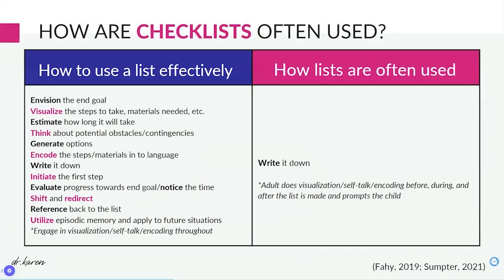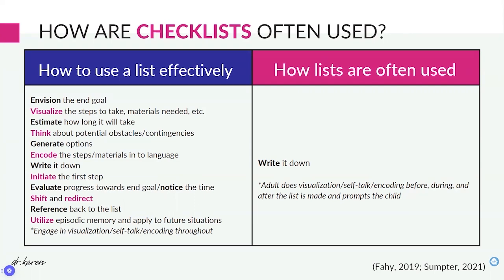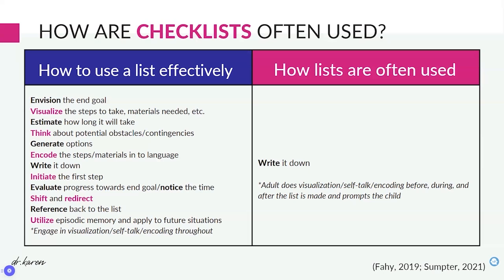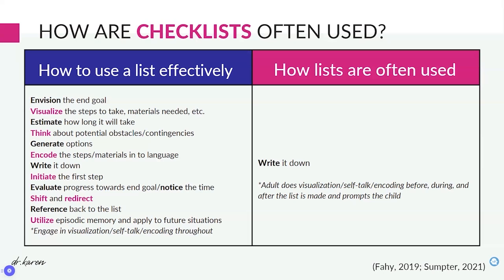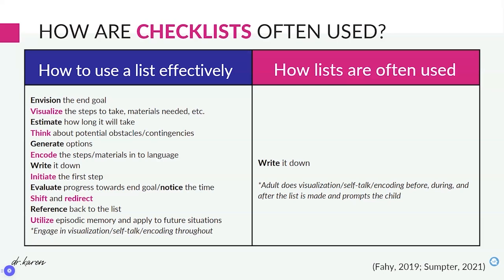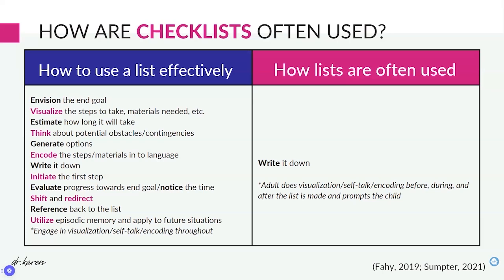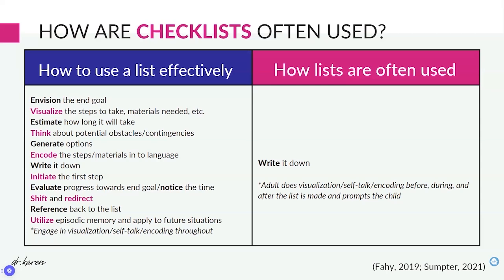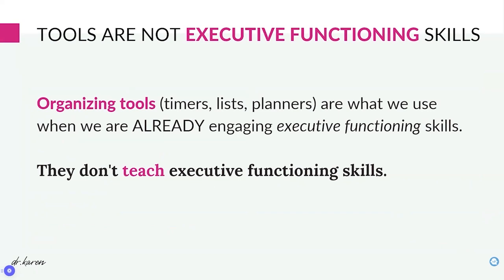Why aren't checklists and planners helping my students be more organized?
Some students continue to miss assignments and struggle to keep up with the pace in class despite being given organizing tools. This is because they're experiencing executive dysfunction.

While organizers and planners can help some of us stay on top of our work, they don't actually teach the internal mental processes needed to complete multi-step tasks and persist through challenging tasks.

In this video, I explain some of the executive functioning skills required to use lists effectively, and why the way they're often used does not teach students the skills they need to manage their work.

If you're a school therapist, teacher, or school leader and you want to learn more about how to support students' executive functioning skills in the K-12 setting, check out my free training